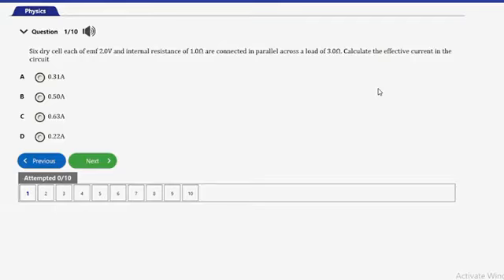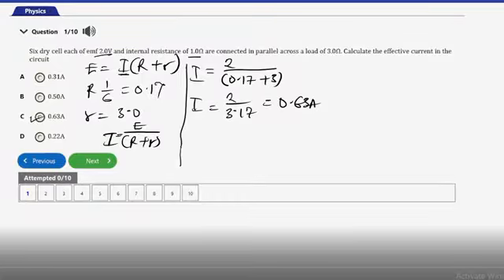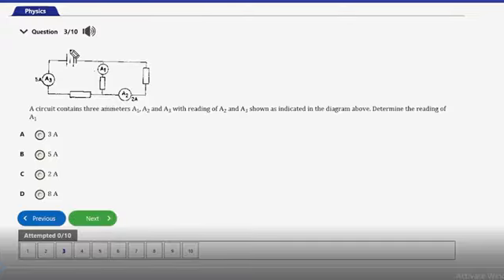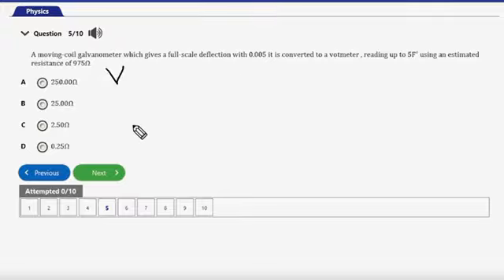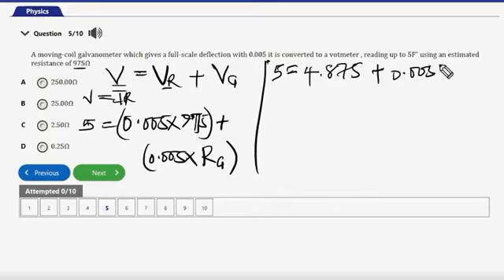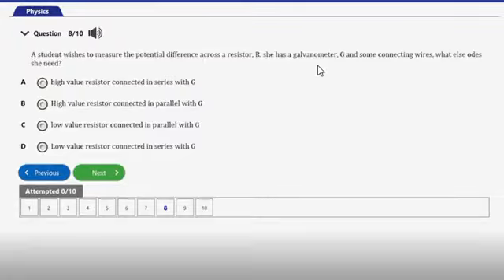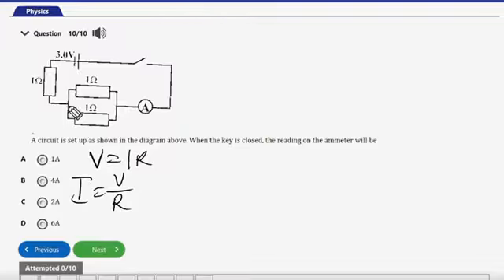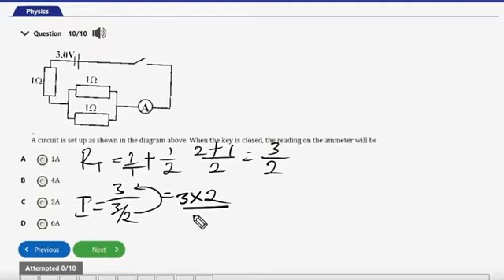NEET Physics 2026 Likely MCQ/PYQ On Electric Circuit (One Shot In English)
Physics Online Tutorial Likely Questions And Answers On Electric Circuit

Electric circuit is one of the basic problems in NEET physics.

In this NEET physics online class video, I answered these NEET physics questions on electric circuit

This video is a definite guide to smashing questions on electric circuit in NEET physics